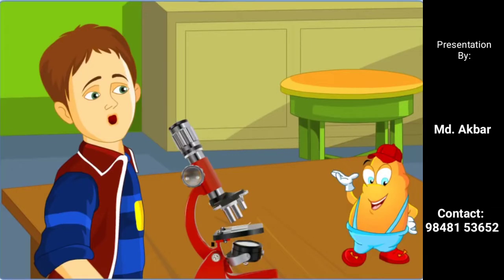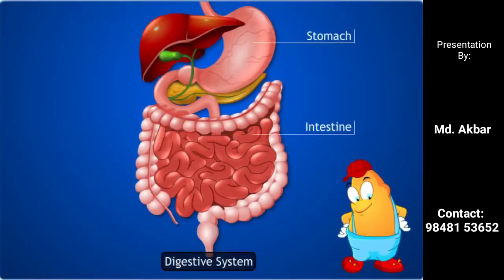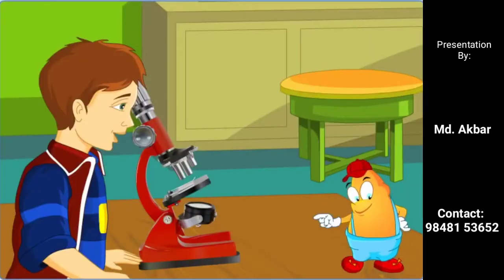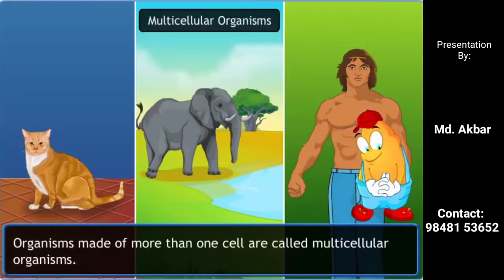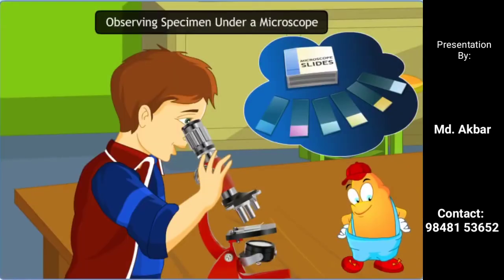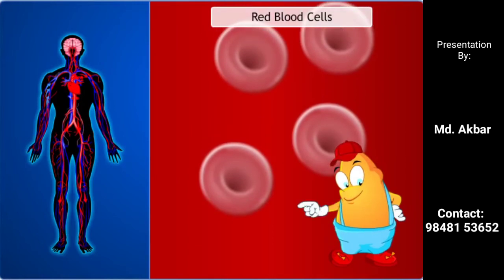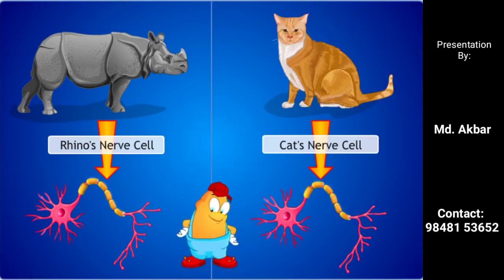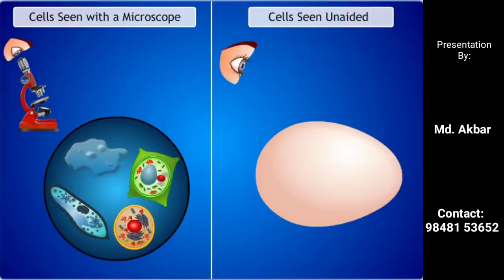01 CELL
Contains small topic of Cell